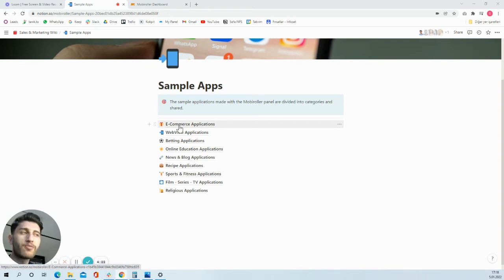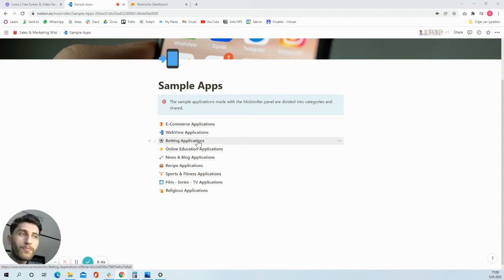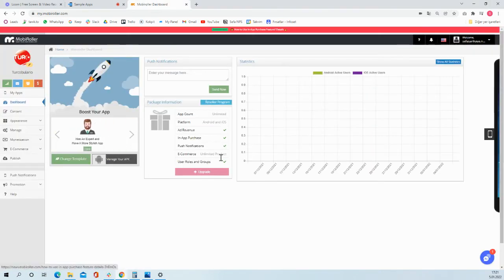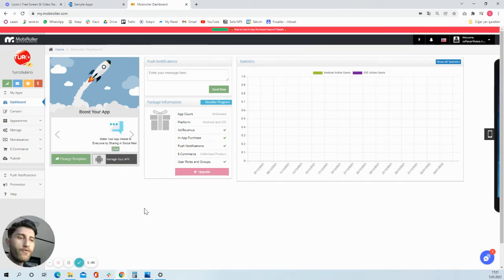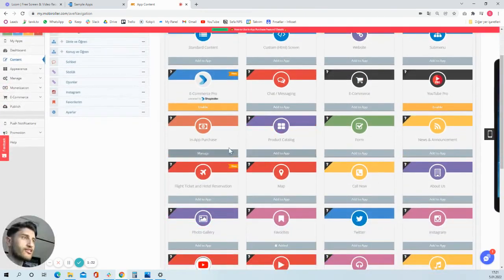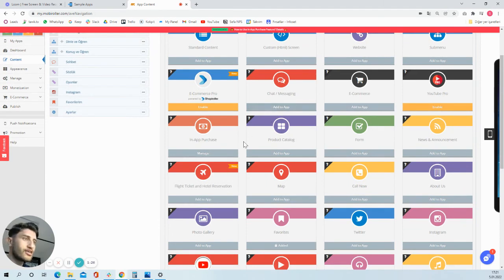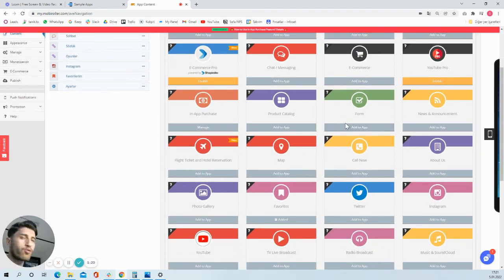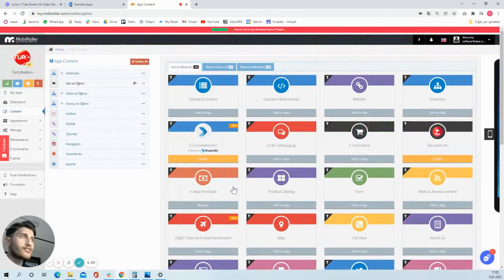How to Create an App without Coding?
Use app builder to create mobile apps without coding!

Over 12,000 amazing-looking apps were designed, built, and published on Mobiroller App Builder without a single line of code.

Build a high-standard e-commerce application for your brand
in minutes. You don’t need to know to code.

Become a Mobiroller App Reseller. Build high-standard mobile applications for your
customers. You don’t need to know to code.